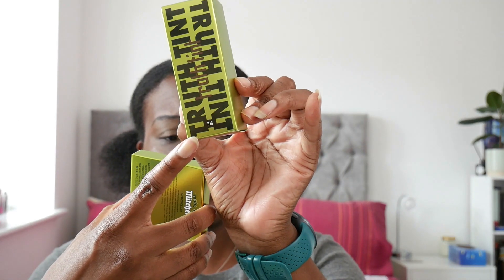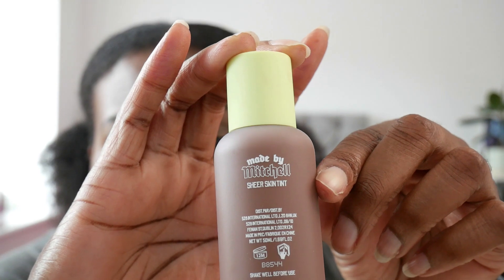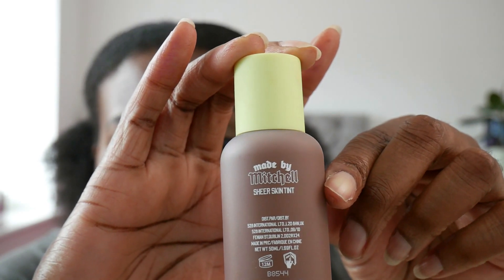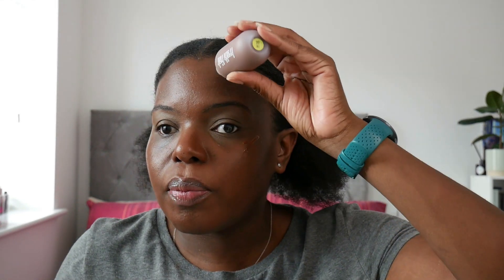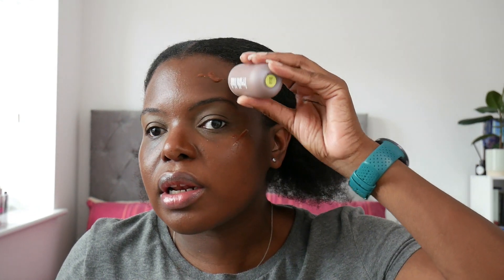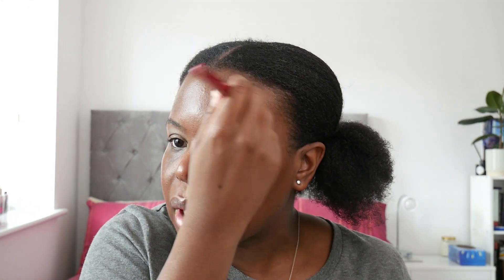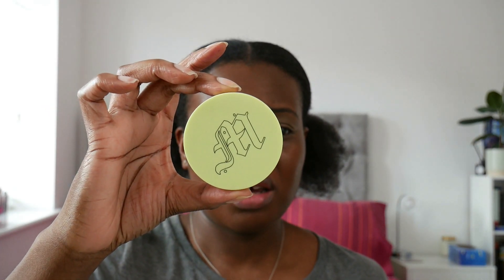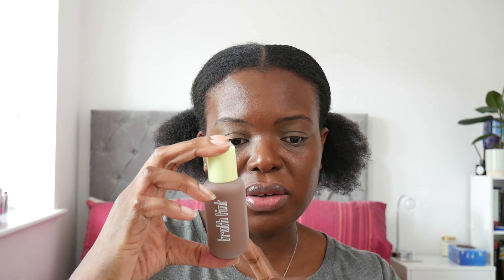Trying out the new Made by Mitchell Truth Tint and Bolt Balm inc. wear test!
Testing out the MBM Truth tint in TT16 and Bolt Balm in BB14 and using lots of other MBM products at the same time!

Current foundation shades:
Rimmel - 600 Warm Coconut
Illamasqua Skin Base - SB17
Giorgio Armani Luminous Silk - Shade 14
Estee Lauder Double Wear - 7N1